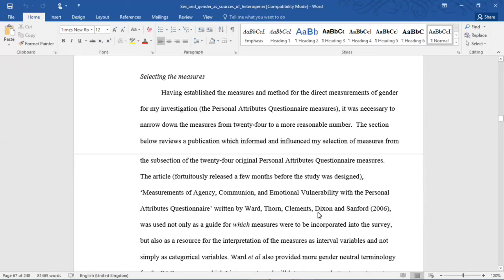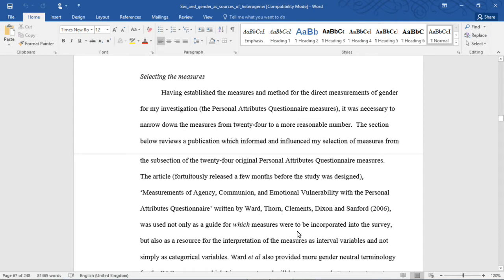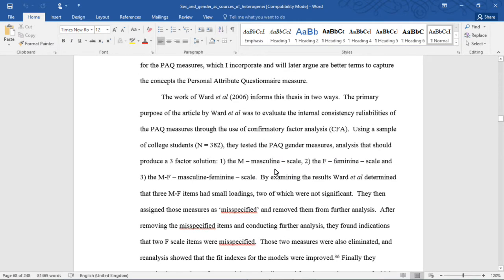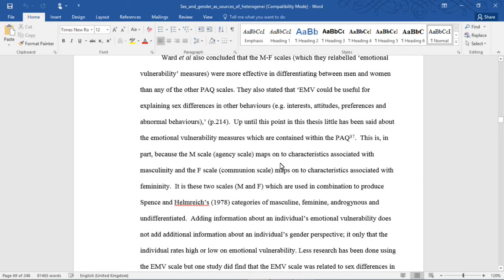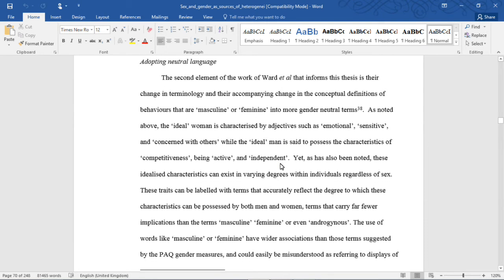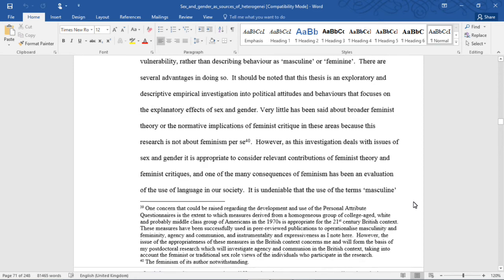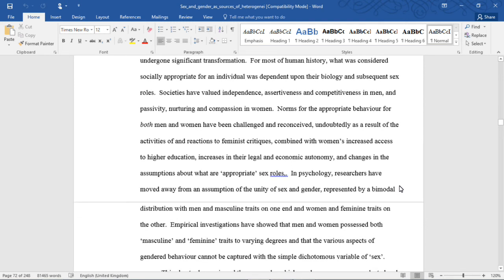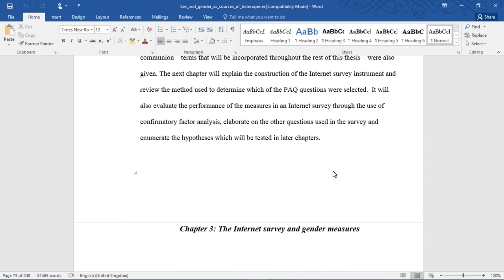Feminist research: Sex, Gender and Political Behaviour in Britain (Chapter 2 part 2)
In aid of showing how feminist critique applied to scientific social research can improve our understanding, I read from my doctoral research thesis. Chapter 2 reviews the selection of questions used to measure gendered attributes separate from the biological measure of sex in statistical analysis.